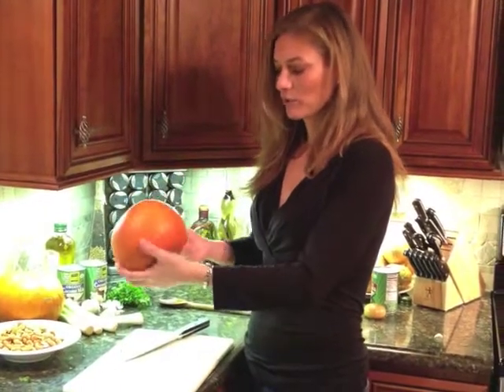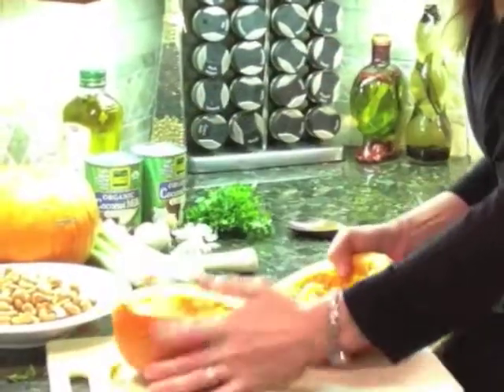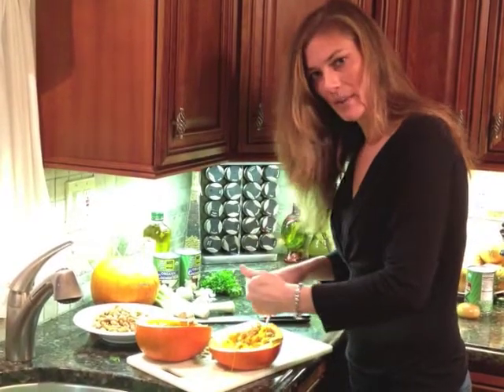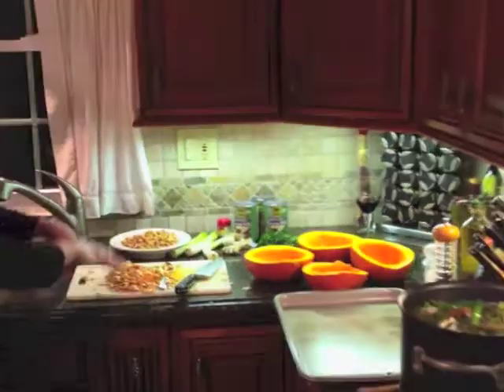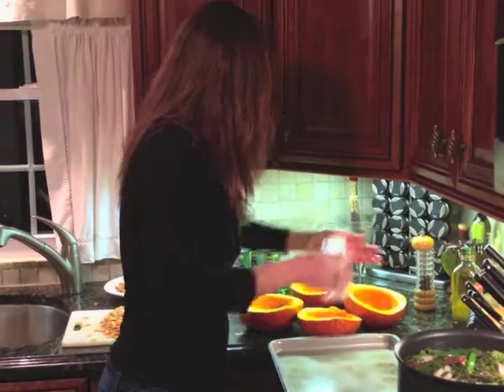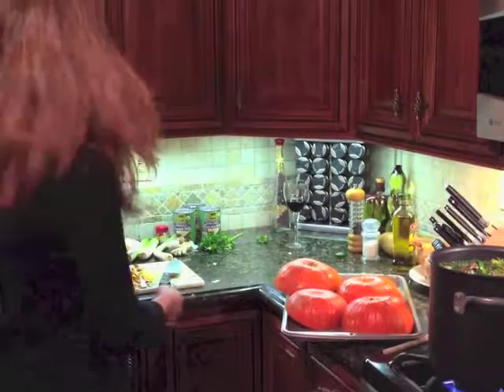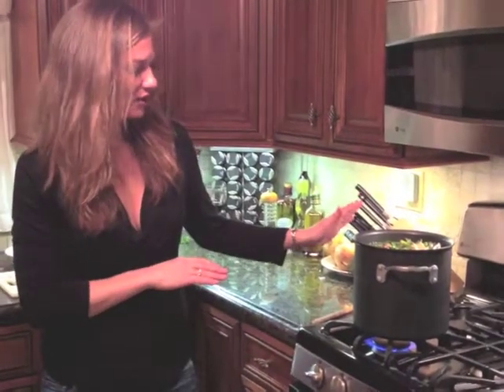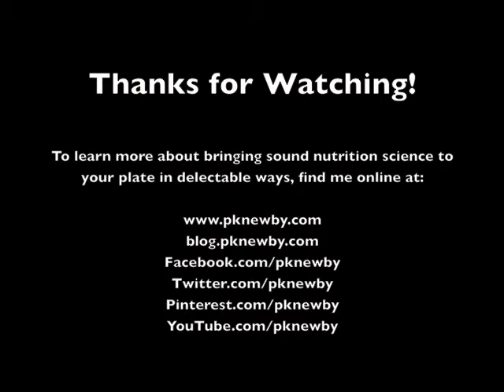The Nutrition Doctor | How to Roast a Pumpkin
Never roasted a pumpkin? It's rather easy, assuming you can actually get a knife through the pumpkin without stabbing yourself, fit it into the oven, and so forth... And don't forget to save the seeds for toasting later, too!